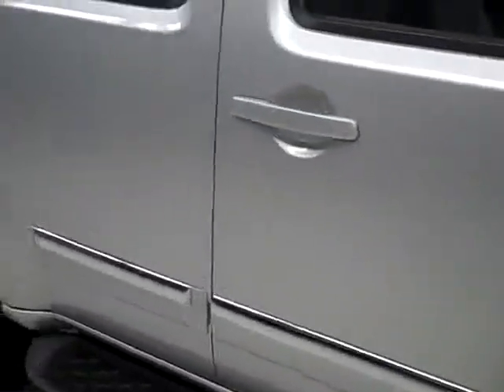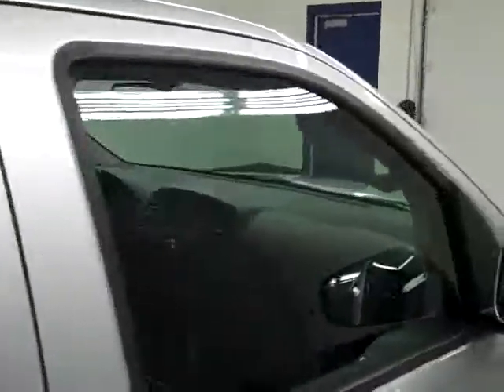2008 Nissan Pathfinder LE-2ND BENCH-THIRD-4WD-SUNROOF-6 CD - J899 $21,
2008 NISSAN PATHFINDER Fond Du Lac, WI
Stock

536 S. Seymour St.

WATCH A FULL HD VIDEO OF THIS PATHFINDER! CLEAN CARFAX! 4.0 LITER V6 ENGINE, LE PACKAGE, AUTOMATIC TRANSMISSION CENTER CONSOLE SHIFTER, TURN DIAL 4X4 FOUR WHEEL DRIVE, POWER SUNROOF, DUAL POWER HEATED SEATS, CHARCOAL LEATHER SEATS BUCKETS, MEMORY DRIVERS SEAT, 2ND ROW BENCH SEATING, 3RD ROW SEATS 2 SEATER, 7 PASSENGER SEVEN, XM SATELLITE RADIO CAPABILITIES, VDC VEHICLE DYNAMIC CONTROL, TOWING PACKAGE(RECEIVER HITCH AND WIRING), POWER HEATED MIRRORS, FIRESTONE DESTINATION P265/65 R17 TIRES, KEYLESS ENTRY, 6 DISC IN-DASH CD CHANGER WITH DISPLAY SCREEN, BOSE SOUND SYSTEM, AUXILIARY JACK, REAR AIR CONTROLS, POWER PEDALS, HEATED STEERING WHEEL WITH AUDIO AND CRUISE CONTROLS, L.A.T.C.H. CHILD SAFETY SYSTEM, DUAL CLIMATE CONTROL, REAR DEFROST, OUTSIDE TEMPERATURE DISPLAY, TINTED WINDOWS, FOG LIGHTS, FACTORY FLOORMATS, FACTORY ALLOY RIMS, ROOF RACK, AIR, CRUISE CONTROL, TILT, POWER LOCKS, POWER WINDOWS, THIS PATHFINDER IS ELIGIBLE FOR AN EXTENDED PARTS AND SERVICE AGREEMENT! CLEAN CARFAX! VERY VERY CLEAN INSIDE AND OUT! RUNS AND DRIVES EXCELLENT! THIS IS ONE OF THE SHARPEST SUVS WE HAVE ON THE LOT! MAKE YOUR MOVE BEFORE THIS SUPER CLEAN 4WD IS GONE! 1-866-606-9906. VIEW OUR COMPLETE INVENTORY OF OVER 350 TRUCKS AND SUV'S . ***If you are looking for financing Lenz Truck Center can help!  We have on the spot financing! Bad Credit or Good we will work with your 17 banks to get you approved and for a great rate! If you live far away or close to us we make it our promise to make sure you are a happy customer before, during, and after the sale! Lenz Truck Center has been in business and family owned for 20 years! With a new generation taking over we plan on making this the place you and your children buy their next vehicle! Lenz Truck Center is the country's fastest growing dealership!  Lenz Truck Center has grown from about a 40 vehicle inventory in 1999 to over 400 today!  Our selection is unmatched in the industry with more high quality used diesel trucks than anyone in the Midwest. All here in Fond du Lac, Wi!  All of our vehicles are Lenz Certified and ready to be delivered!  All prices are plus any applicable state taxes and service fees.  We will do our best to keep all information current and accurate, however the dealership should be contacted for final pricing and availability.